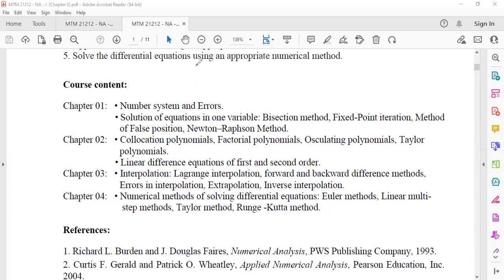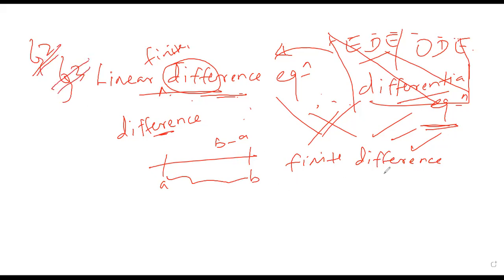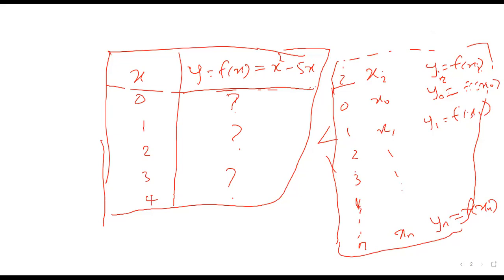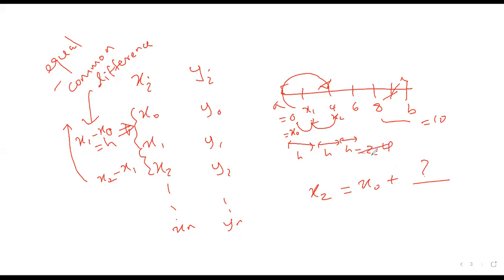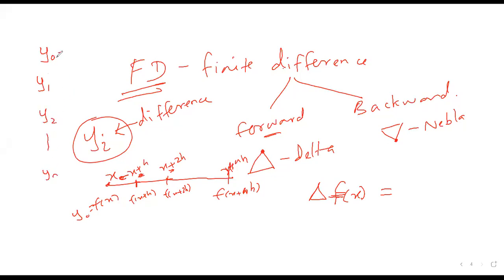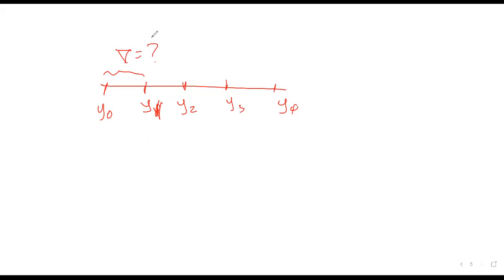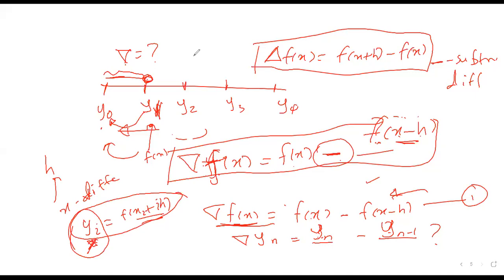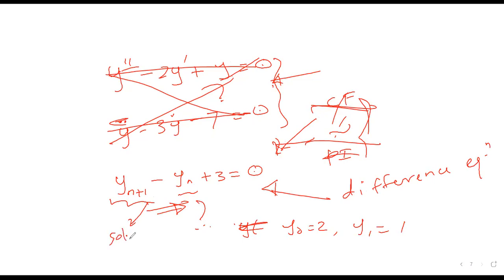NA - I - Lect 07 (1)